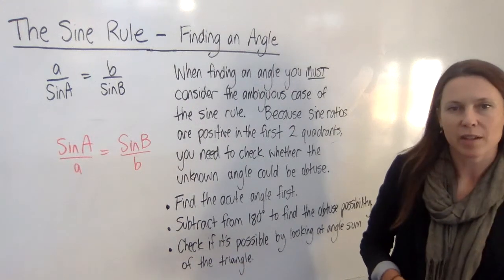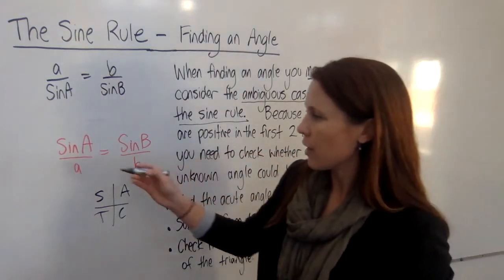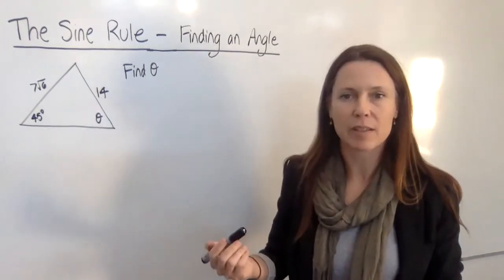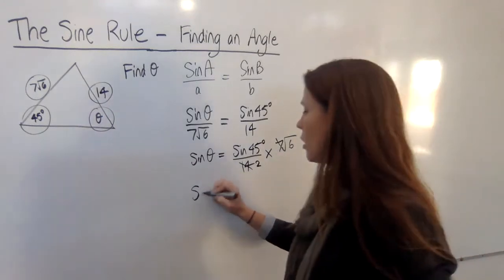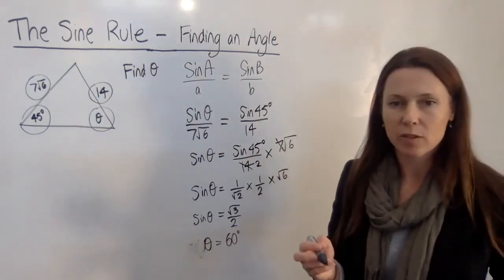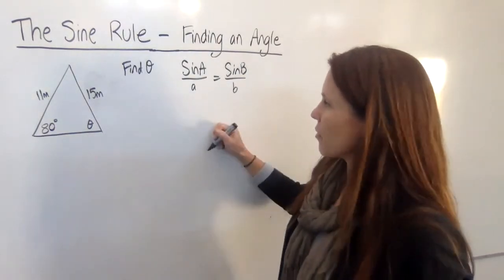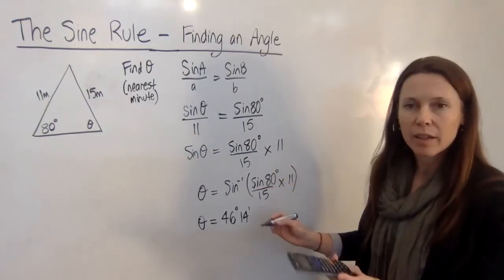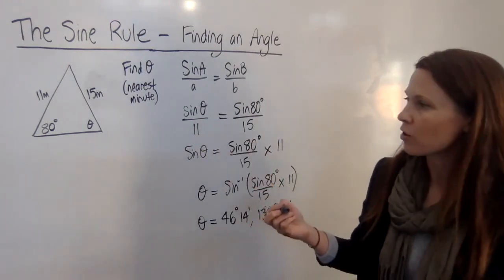The Sine Rule finding an angle